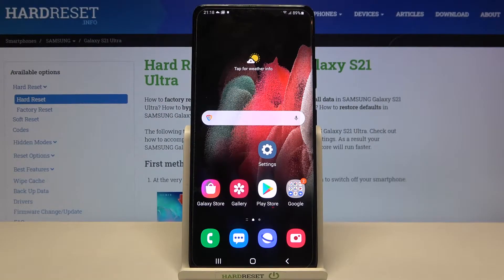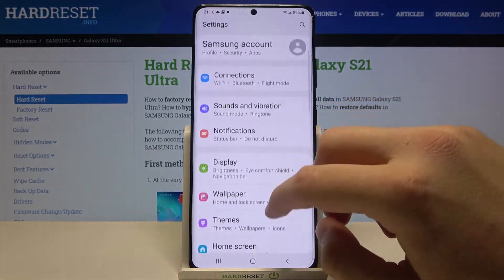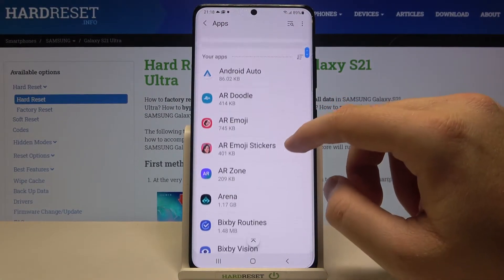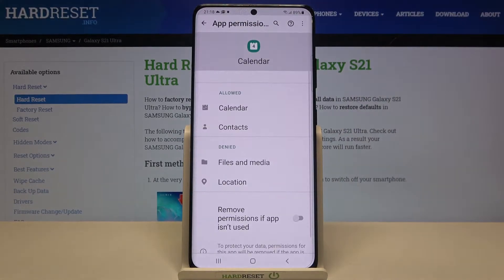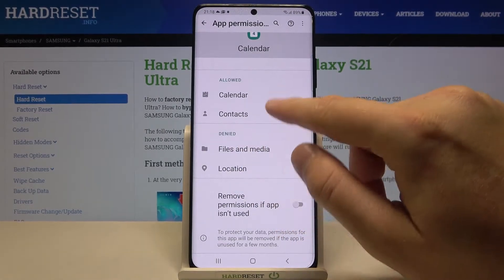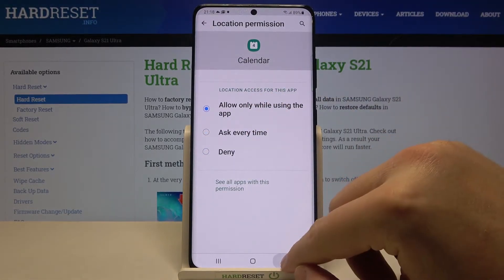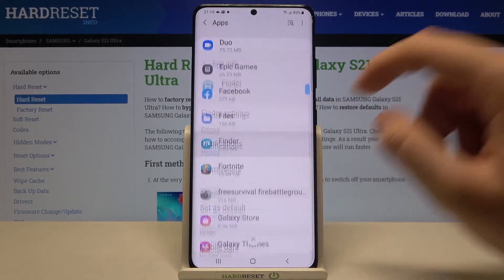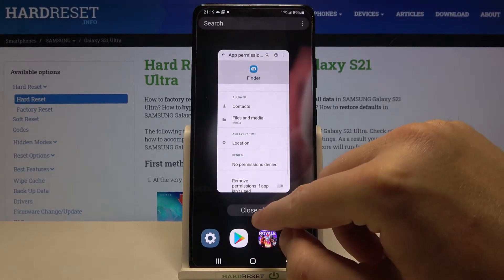How to Manage Apps Permissions in Samsung Galaxy S21 Ultra?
In this video we will show you how to change application settings, i.e. App Permissions, which will allow you to manage exactly what applications have access to.

How to Change Apps Permissions in Samsung Galaxy S21 Ultra? How to Adjust Apps Permissions in Samsung Galaxy S21 Ultra? How to Set Up Apps Permissions in Samsung Galaxy S21 Ultra?